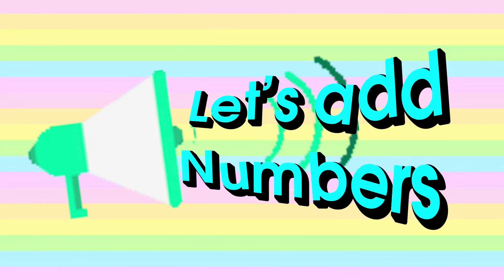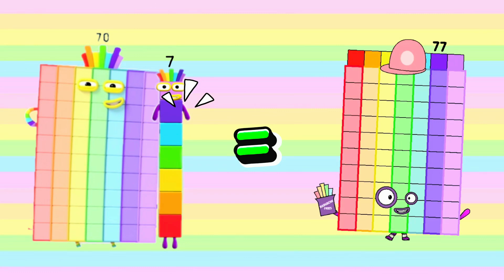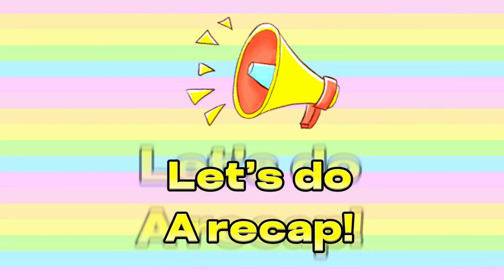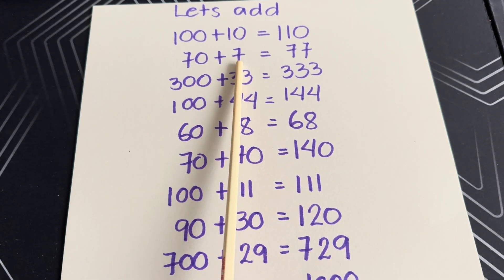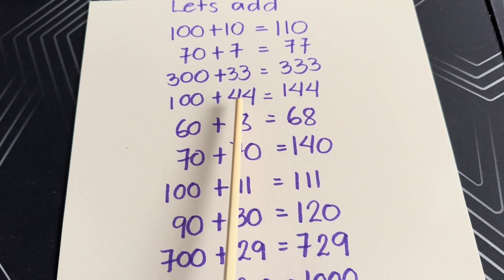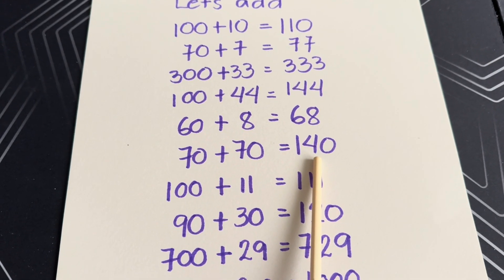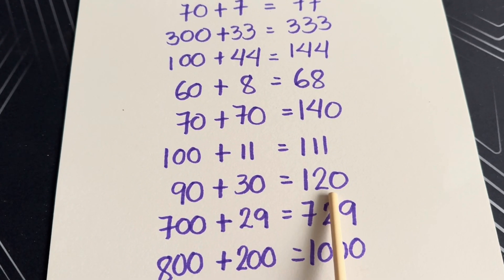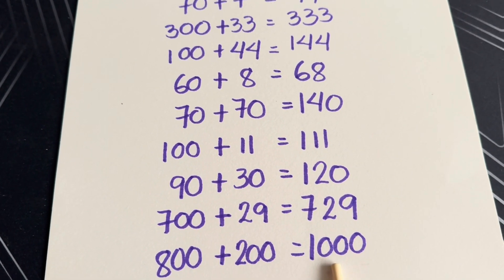ADDITION OF NUMBERBLOCKS RANDOM GIANT NUMBERS | ADD BIG NUMBERS | LEARN TO COUNT| hello george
ADDITION OF NUMBERBLOCKS RANDOM GIANT NUMBERS | ADD BIG NUMBERS | LEARN TO COUNT
Amazing day Everyone! In today's video we will learn to add random big / giant numbers using numberblocks. Addition is a process of adding numbers or amount together. Always remember learning maths is easy and fun with numberblocks!